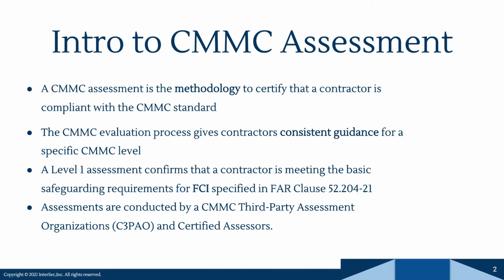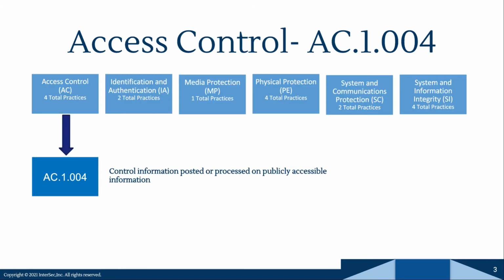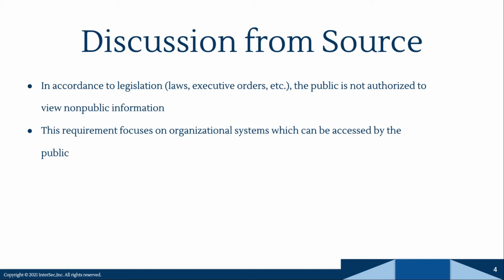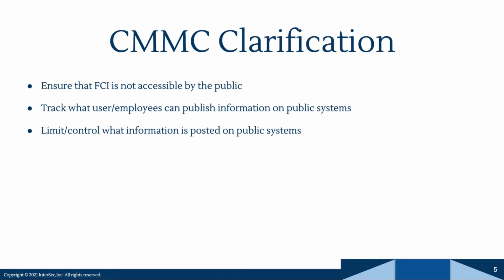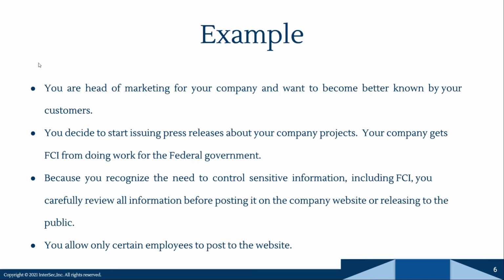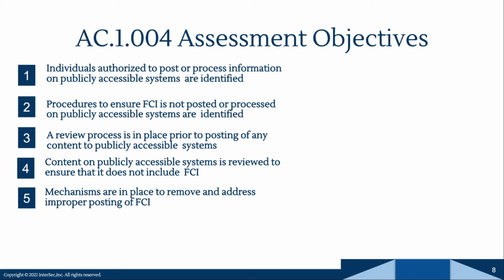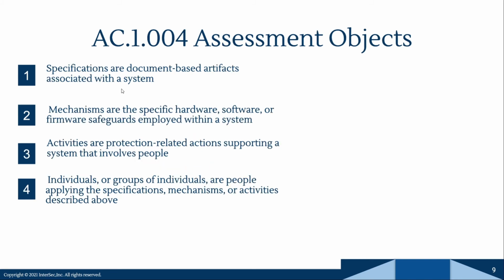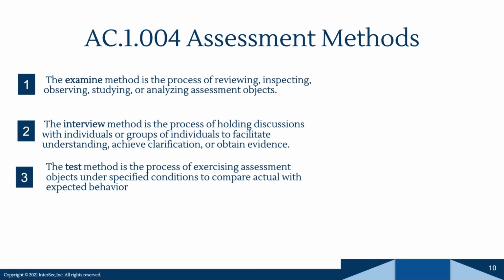CMMC AC.1.004 Assessment Guidance